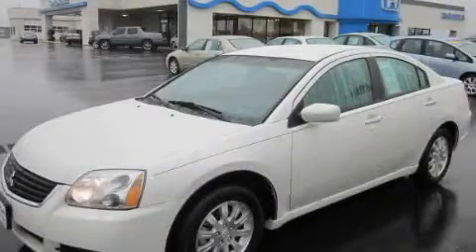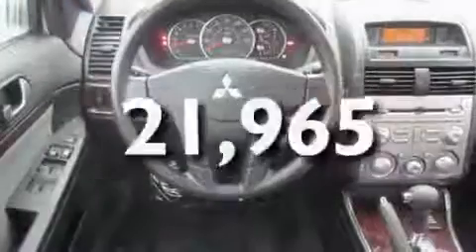2009 Mitsubishi Galant Burlington WA 98226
Year: 2009
 Make: Mitsubishi
 Model: Galant
 Engine: 2.4L I4 MPI
 Trans.: Automatic
 Exterior: White
 Miles: 21,965
 Interior: Gray

 1615 S. Goldenrod Road

 2009 Mitsubishi Galant Burlington WA